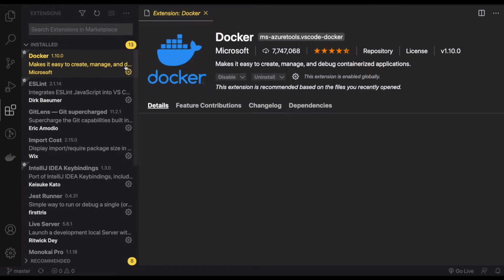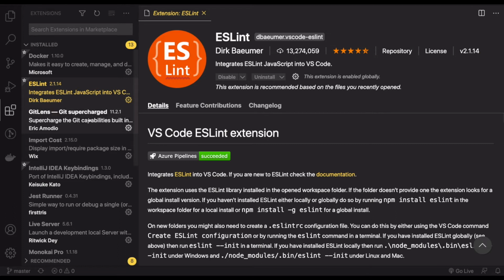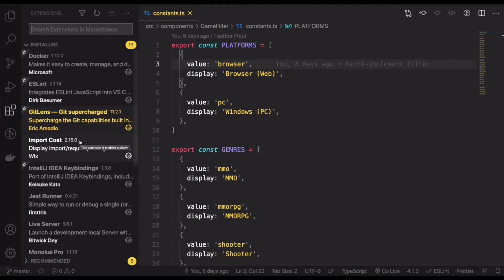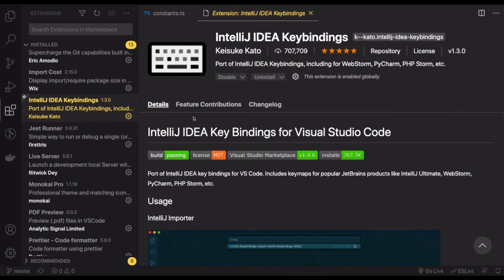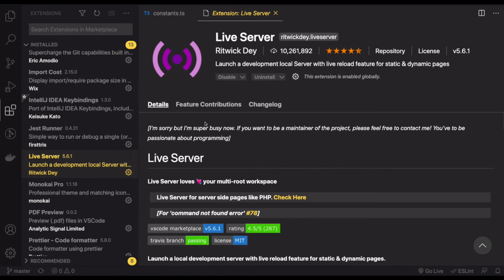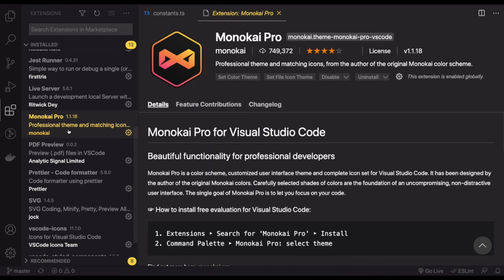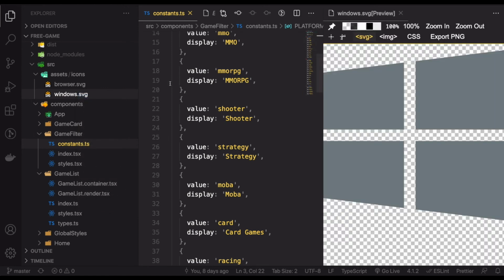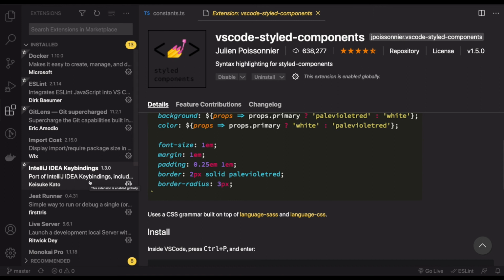My essential VSCode extensions for Javascript Developers / Software Engineer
Today, I share my essential VSCode extensions that I have been loyal to for a long time. These focus primarily on JS developers / Software Engineer

0:55 - Docker
1:44 - Eslint
2:15 - GitLens
3:06 - Import Cost
4:15 - IntelliJ keymap
4:45 - Jest Runner
5:30 - Live Server
6:15 - Monokai Pro
6:50 - PDF Preview
7:13 - Prettier
7:36 - SVG
8:00 - Vscode-icon
8:24 - vscode-styled-components